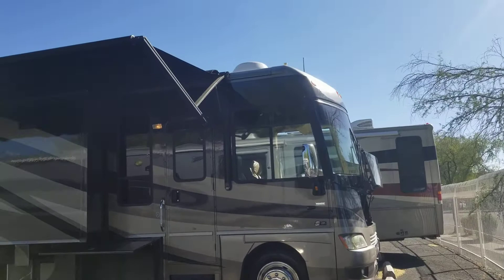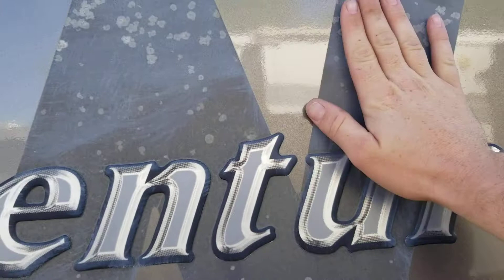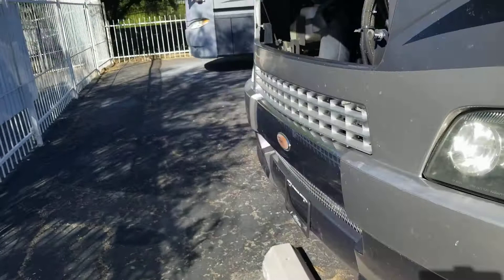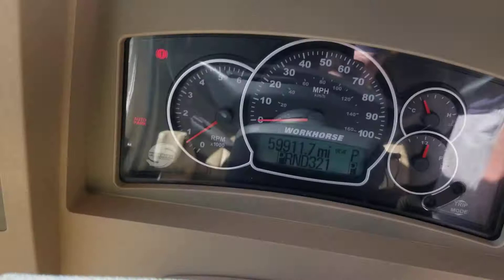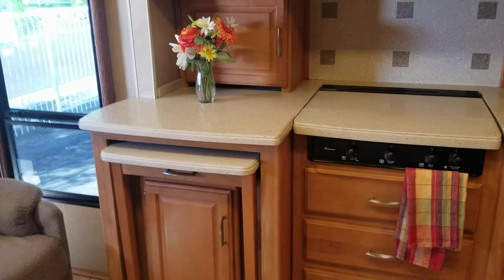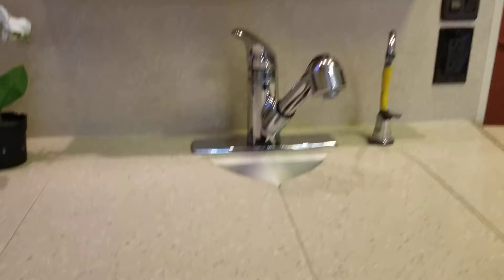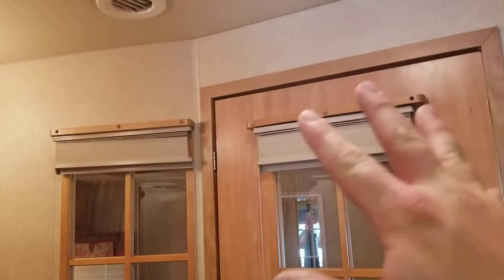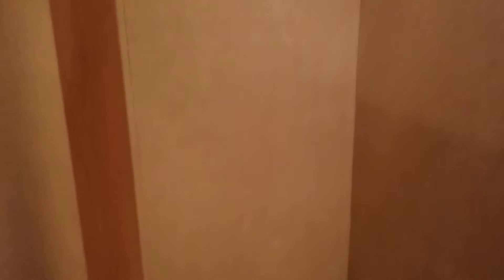SOLD! Super Clean 2007 Winnebago Adventurer 35A Triple Slide Full Body Paint Video Walkthrough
This is a triple slide gas Winnebago Adventurer 35A model. It has a awesome floor plan with opposing slides. This coach is also full body paint which is a big upgrade on gas coaches.